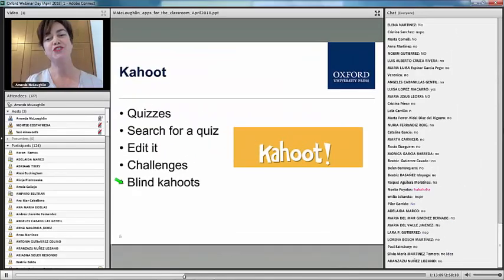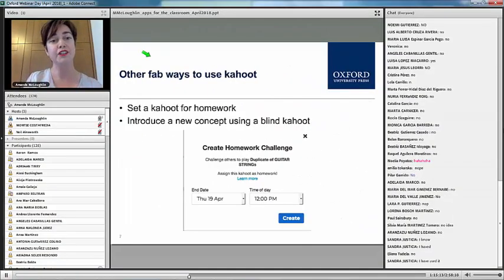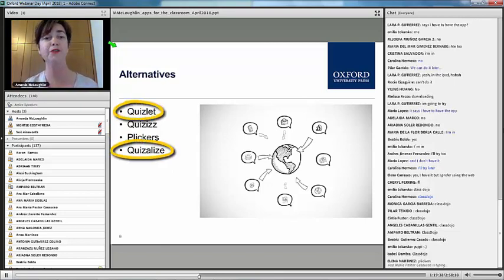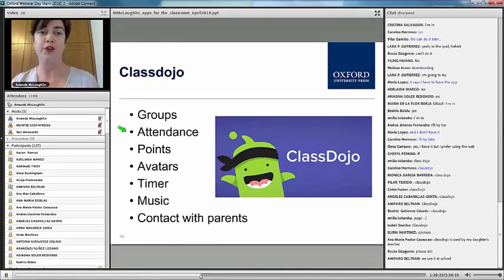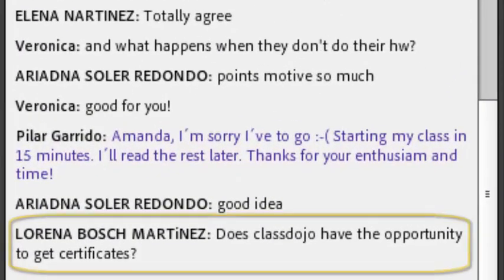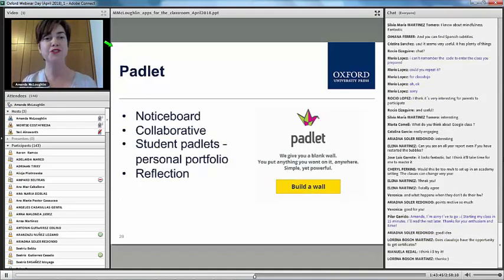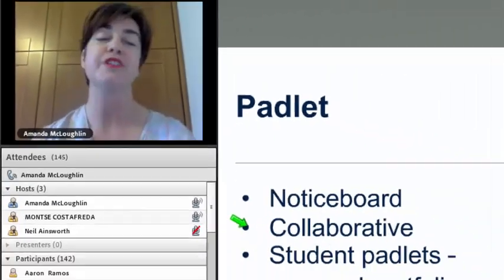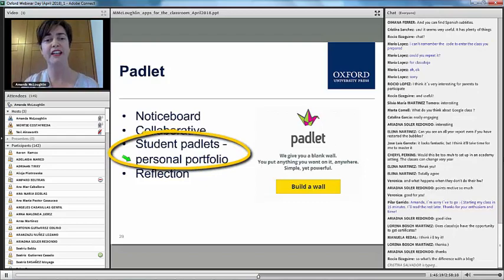Oxford Webinar Highlights: Apps in the Classroom with Mandy McLoughlin (Webinar Day April 2018)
If you liked these highlights, join our upcoming webinars.

In this highlight from our webinar day, Mandy tells us about her 3 favourite apps to use in the classroom and shares with us some ideas and activities that we can implement quickly and easily.